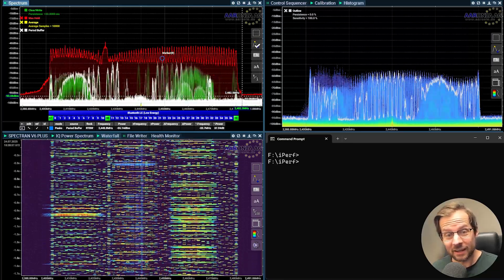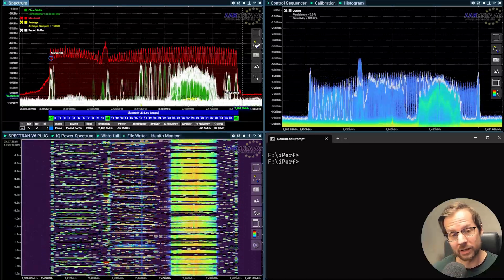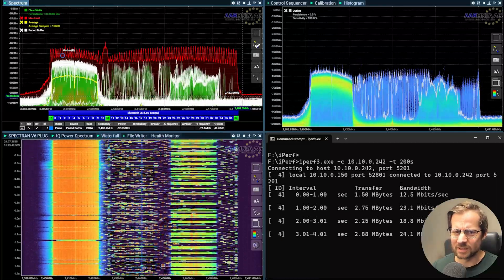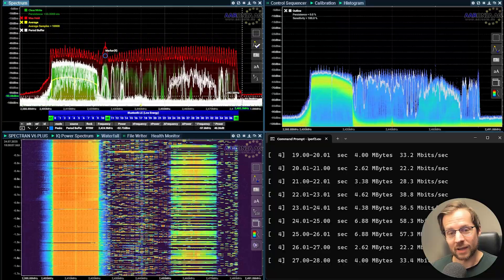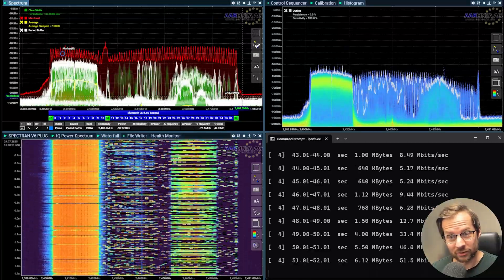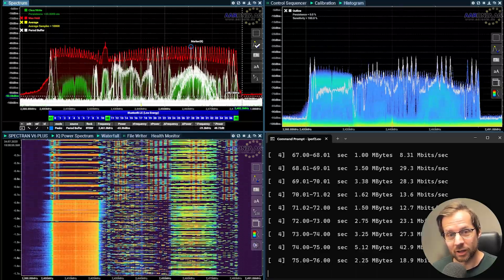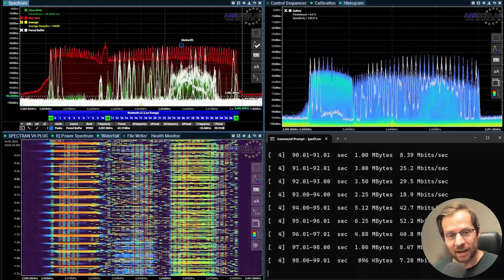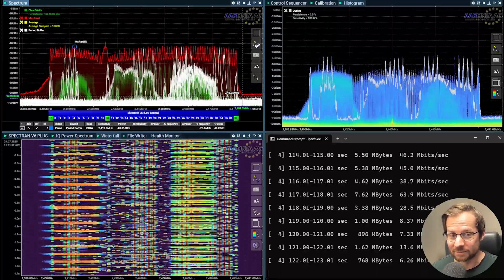Bluetooth makes your Wi-Fi slow - Why?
Did you know that scanning for new Bluetooth devices can actually interfere with your Wi-Fi? Whenever you start a new scan it will send out strong Bluetooth signals at very high transmit power that will slow down your Wi-Fi on 2.4 GHz.

This happens to many adapters, but in this test I used the Intel BE200 since it is interesting to see how it will interfere with itself when the same antennas is used for Wi-Fi in the same band.